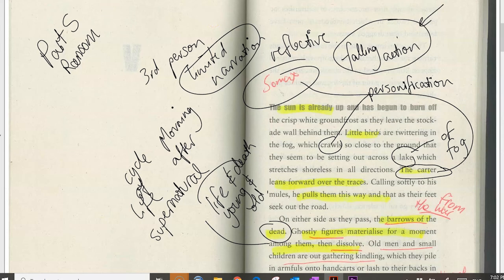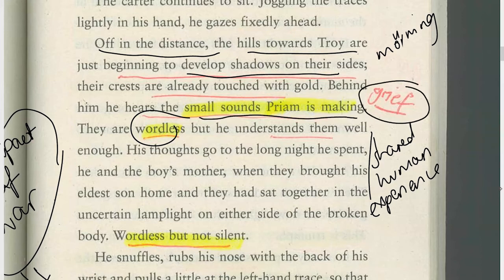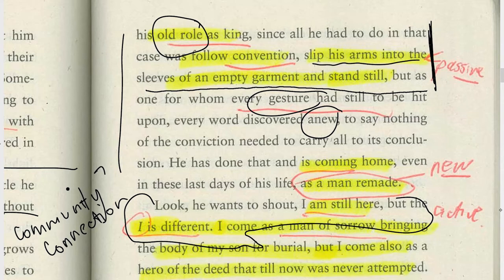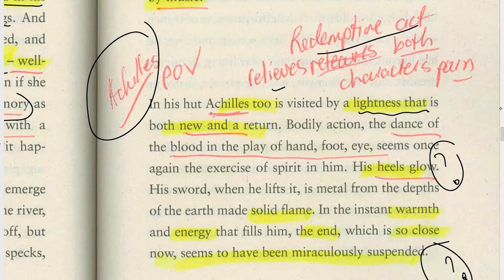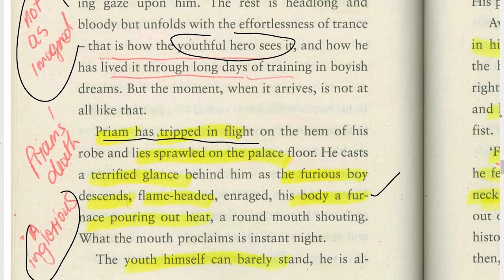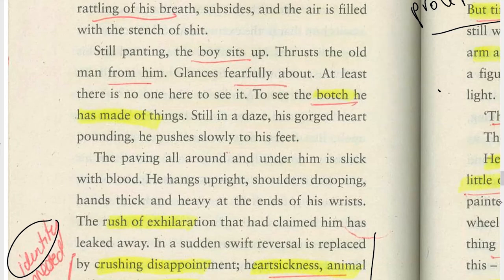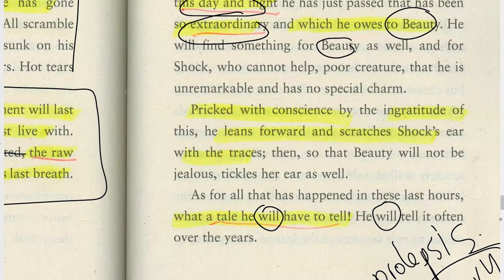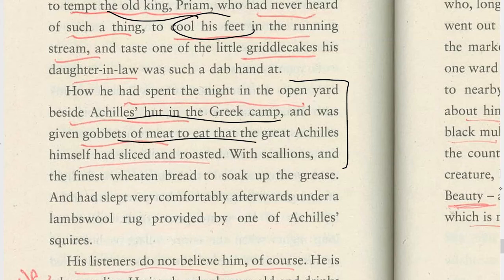Ransom by David Malouf - Part 5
Summary, annotations and analysis of Ransom by David Malouf - Part 5